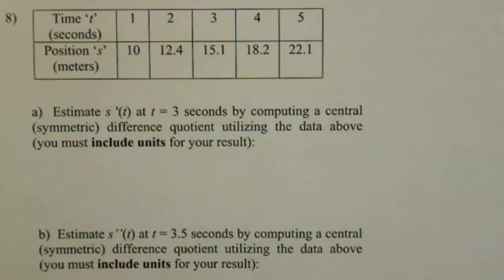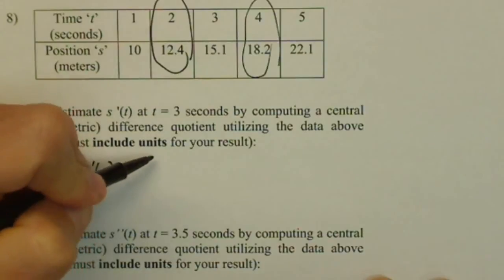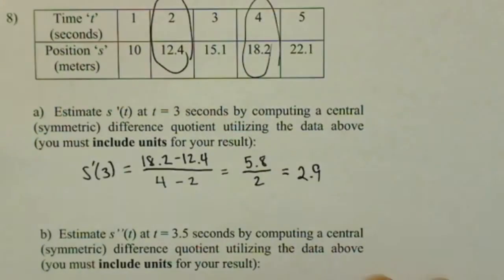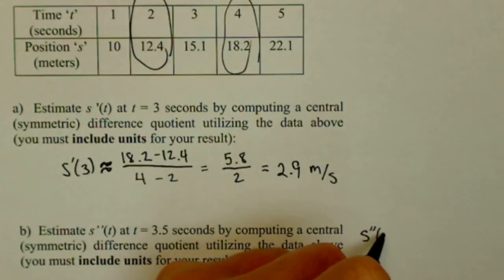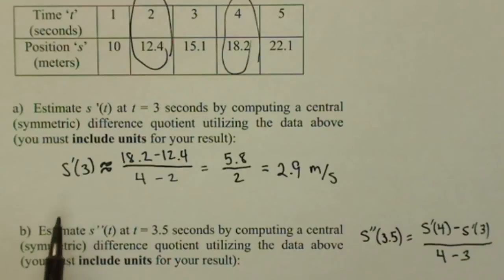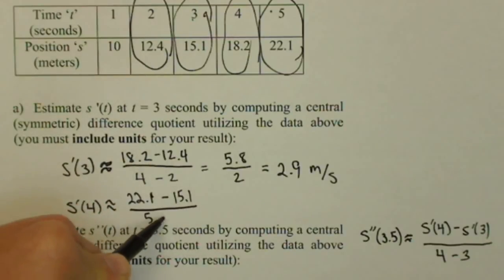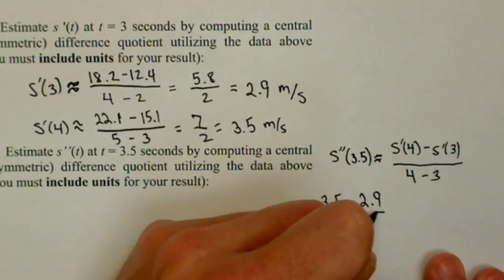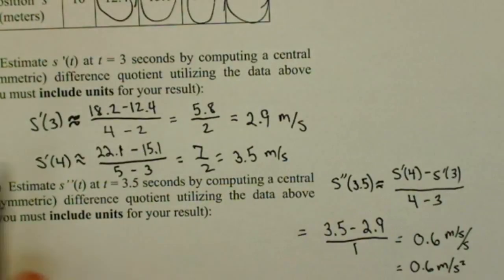GR8 Using Central or Symmetric Difference to Find 1st and 2nd Derivatives